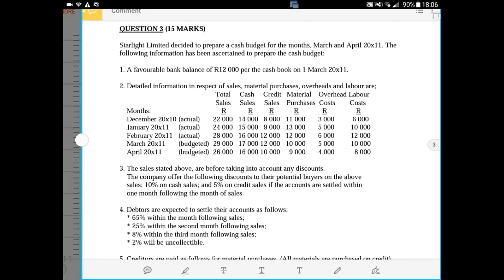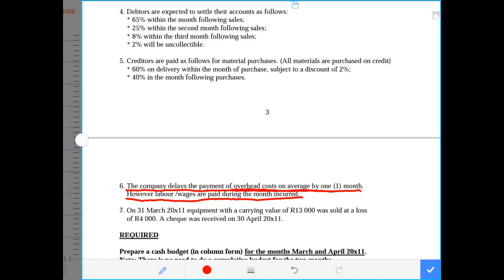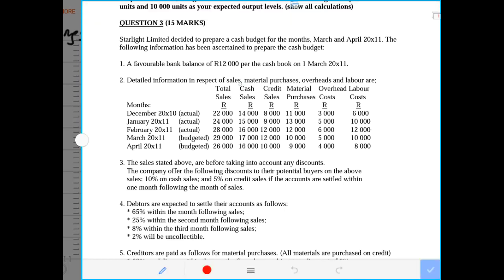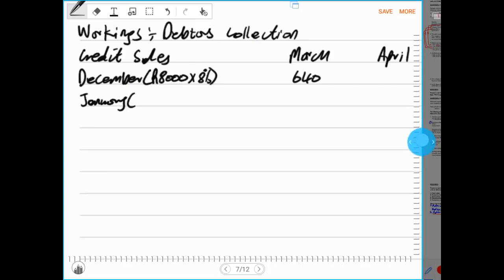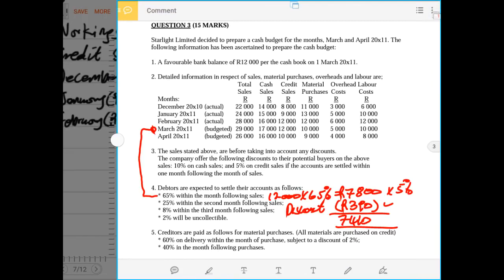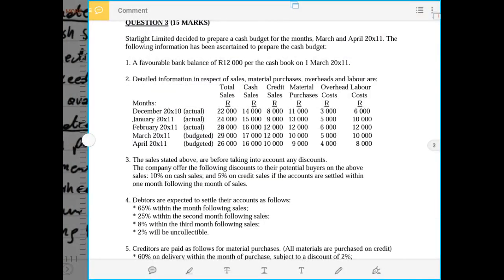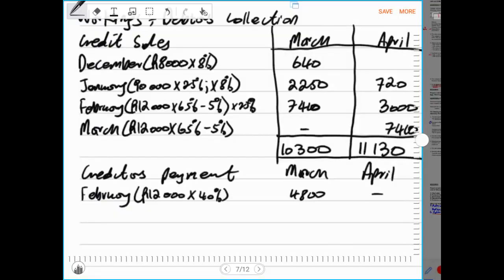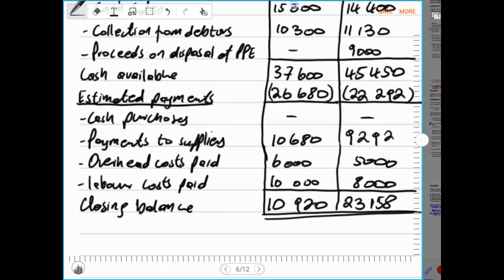Cash Budget Exercise 2